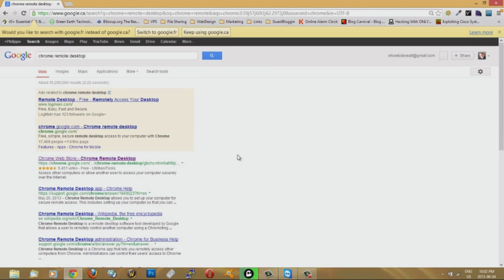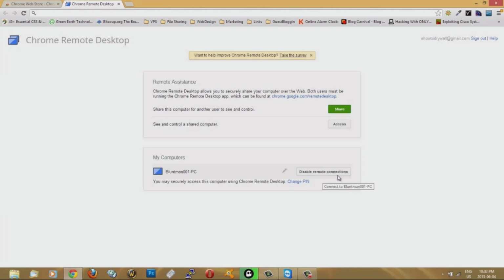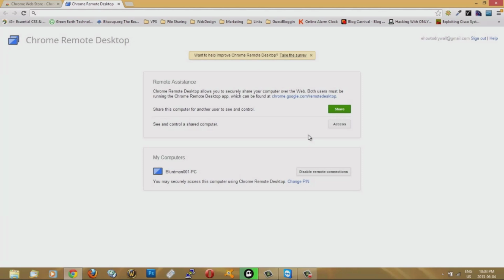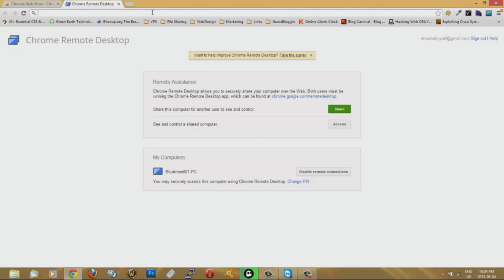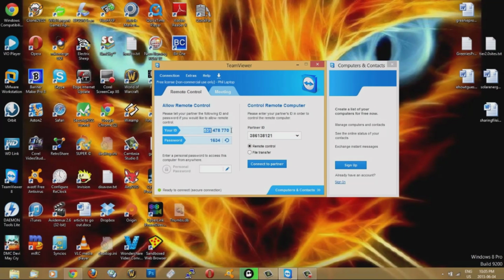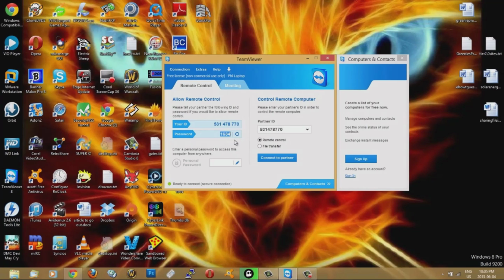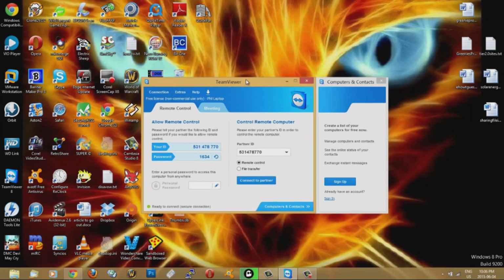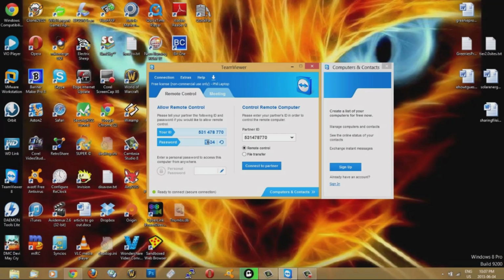How to Set Up a Remote Desktop Connection Easily & Quickly on Your Computer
Have you ever had a friend or like your grand-parents that needed help with their computer, and you tried explaining to them over the phone what to do ? If you have you know that teach them what that don't know how to do on the phone is almost impossible ... I've tried many times before and always end-up saying "I'm going to have to show you when I come over."

Well now with new advances in technology, you don't have to go through that hassle, with the 2 methods I show you in my video, you can control their computer from your computer, and show them exactly where they are mistaken ...